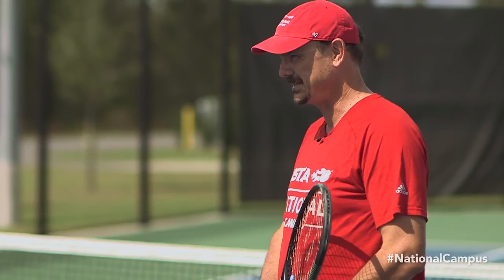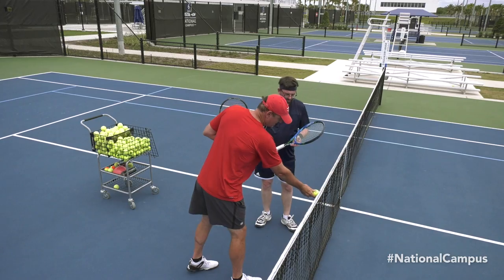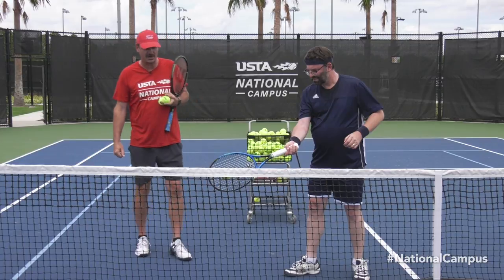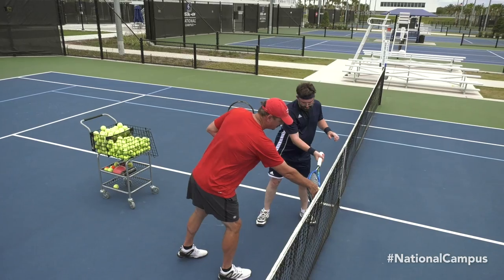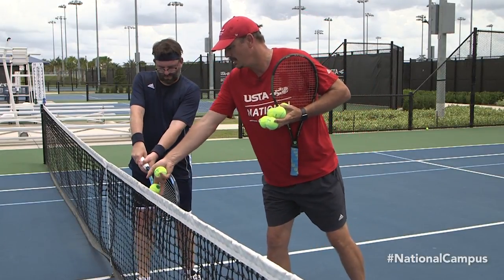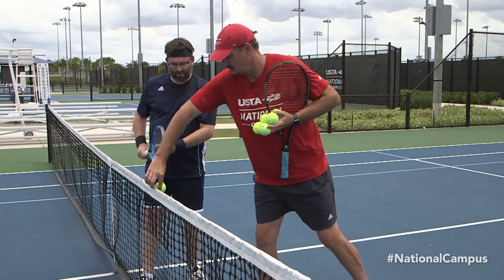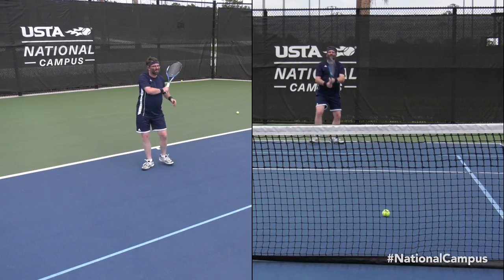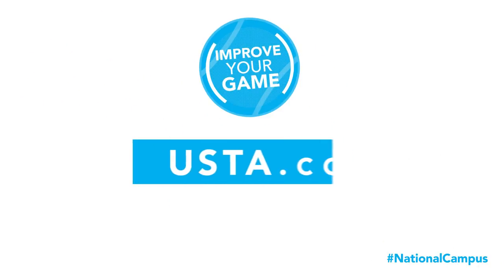Improve your tennis game: Introduction to topspin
By brushing up on the ball from low to high when you swing, you can impart topspin on the ball. That helps control the depth of your shots and gives you greater margin for error. Here's one drill you can try to practice creating topspin on your forehand and backhand groundstrokes. For more videos, tips and instruction, visit USTA.com